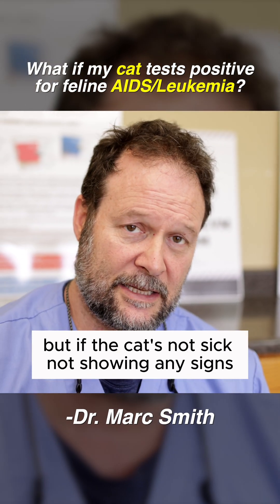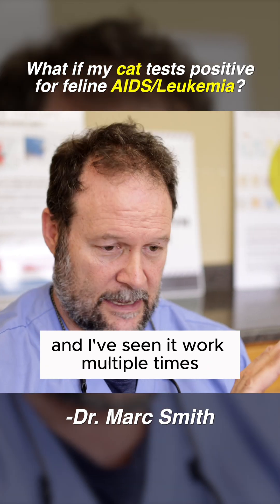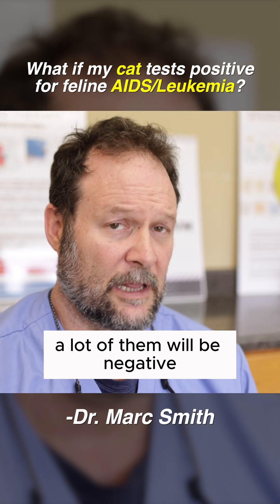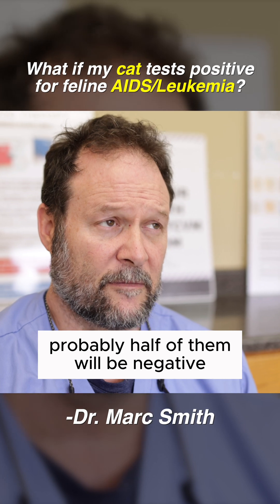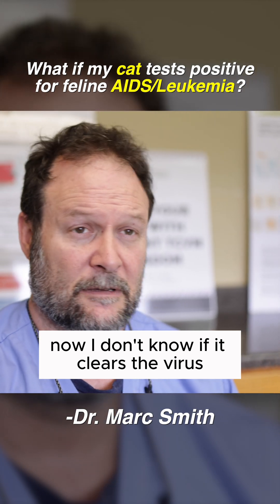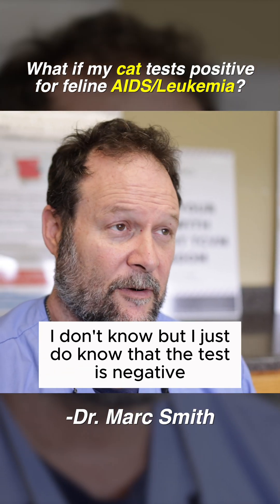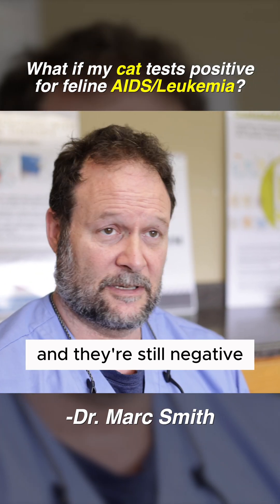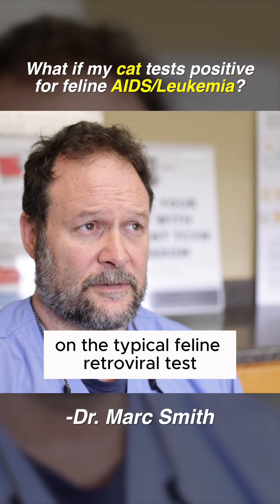Testing Positive for Feline AIDS or Leukemia? By Marc Smith, DVM, MS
Can a cat test positive for FeLV (Feline Leukemia Virus) or FIV (Feline Immunodeficiency Virus (AIDS)) and later test negative? Yes. Dr. Marc Smith shares his tip about using sodium ascorbate as a natural remedy for cats with (FeLV) and (FIV).

In this video, you'll learn:
 ✅ Why some FeLV & FIV-positive cats may not need to be euthanized
 ✅ How sodium ascorbate can help improve test results
 ✅ The recommended dosage for adult cats and kittens
 ✅ Possible side effects and what to watch for
 ✅ Real success stories of cats testing negative after treatment

Sodium Ascorbate Dosage:
Adult Cats: ¼ teaspoon mixed in food twice daily
Kittens: ⅛ teaspoon mixed in food twice daily

Retest your cat in 3–6 months to see the results.

If you have concerns about how this affects your cat, it's always best to consult with a veterinarian.

Offering In-Clinic and Telemedicine Appointments

Natchez Trace Veterinary Services, led by @MarcSmithveterinarian, has been a trusted authority in veterinary medicine since 1998.

Dr. Smith specializes in Eastern, alternative, and standard veterinary practices, offering affordable and effective solutions for pets while actively involving pet owners in treatment decisions.

Follow Natchez Trace Veterinary Services